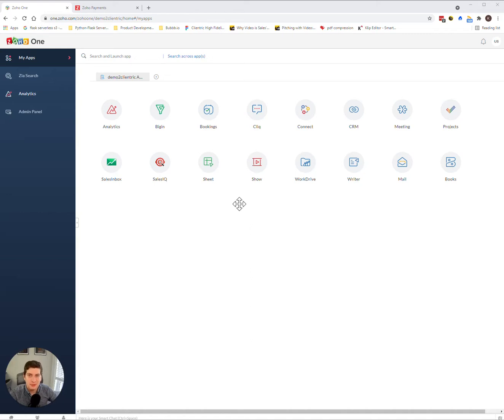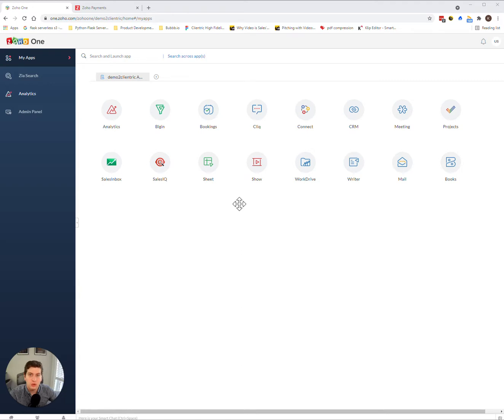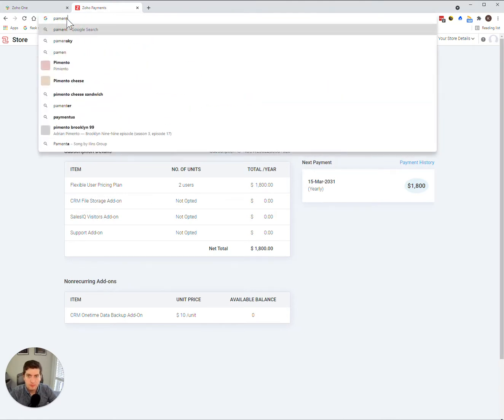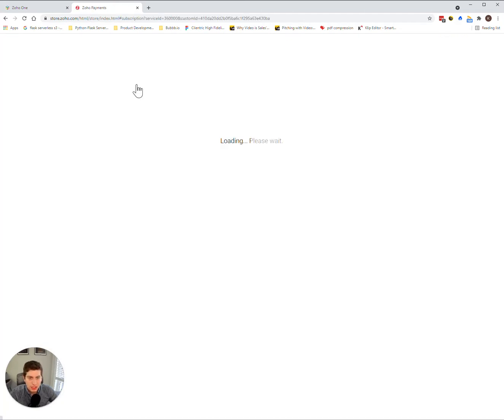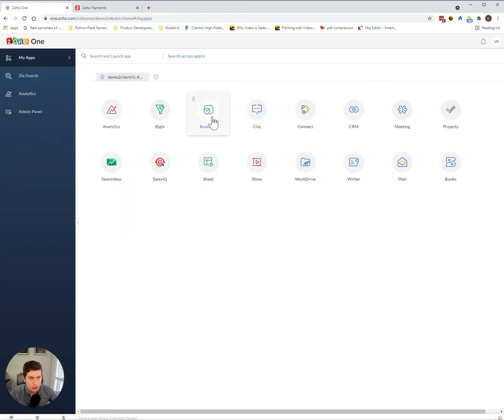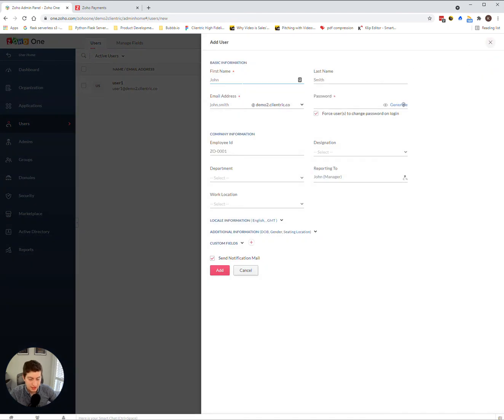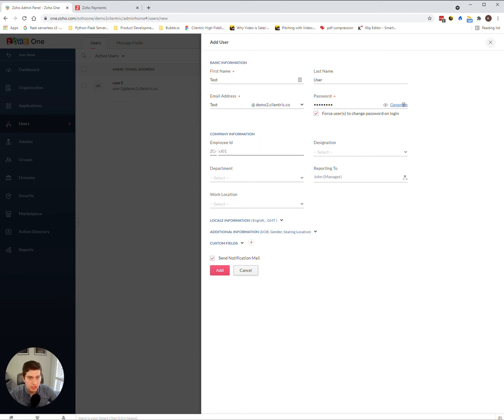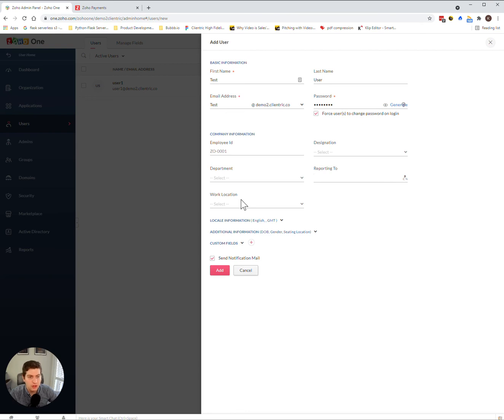Zoho One How to add users to your account | Part: 2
Having difficulty figuring out how to add users to your Zoho One account?

You first have to be sure you have enough seats to be able to add a new user! If not, you'll first have to purchase a new seat before you can add your new colleague to the rest of the apps. Once you buy the seat, you then add it from the Admin portal.

You can create a new user, auto generate password and input other details such as employee id, designation, department, who they report to, work location. All these employee details will propagate out to all the other Zoho Applications

0:00 How to purchase Zoho One seats
2:16 How to add users to Zoho One account